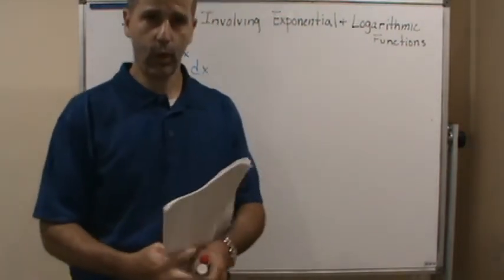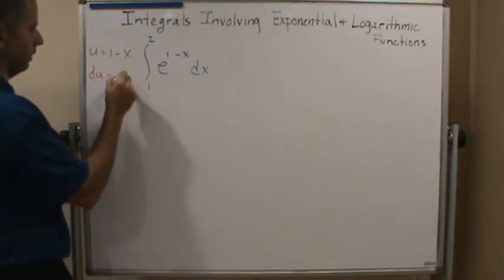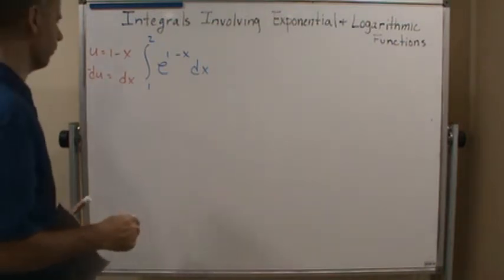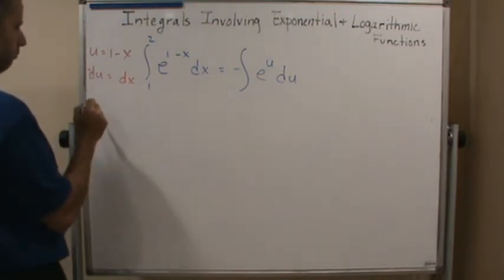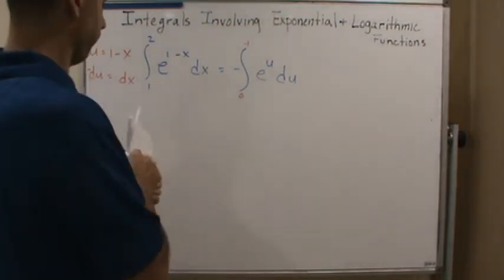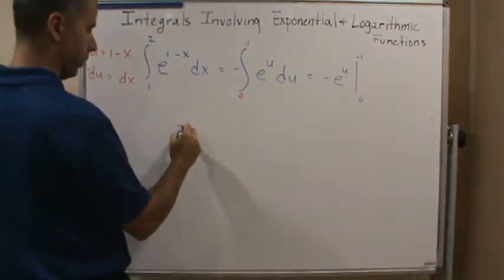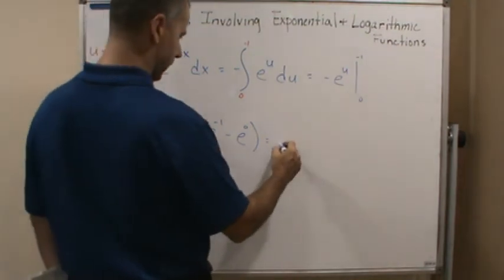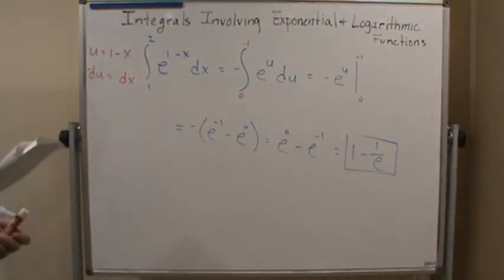Calc2 Integrals of Exponential Functions Example5